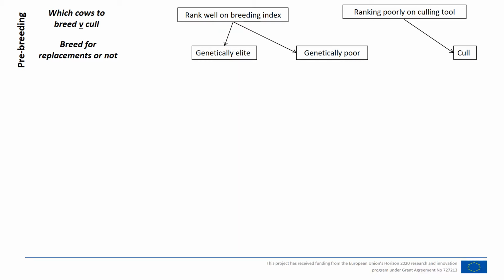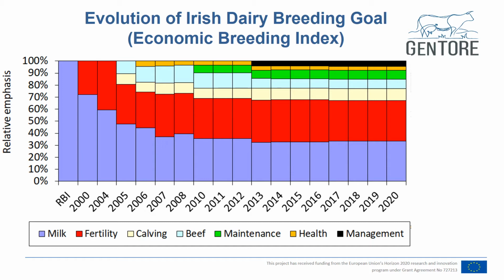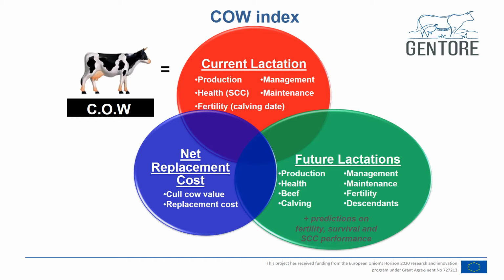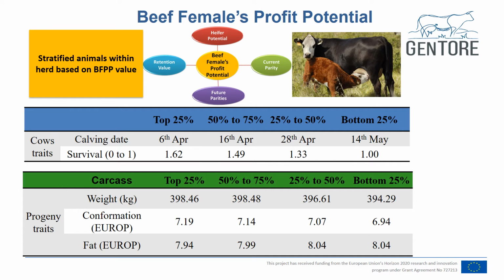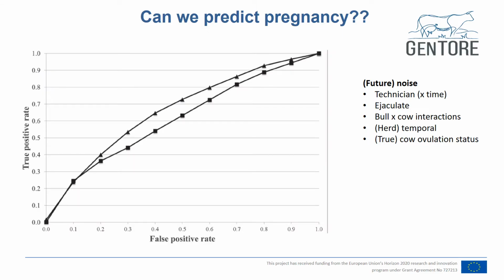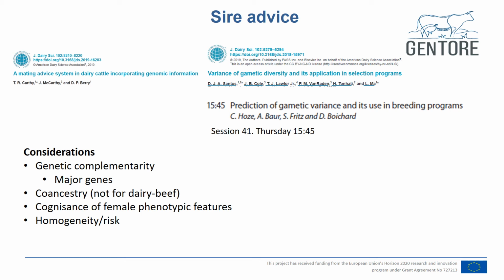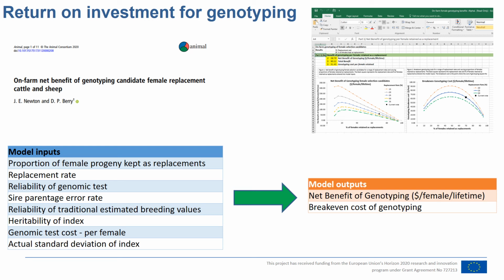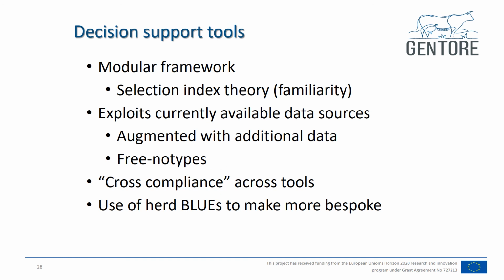EAAP 2020 - Donagh Berry - Decision support tools from the cradle to the grave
Speaker: Donagh Berry